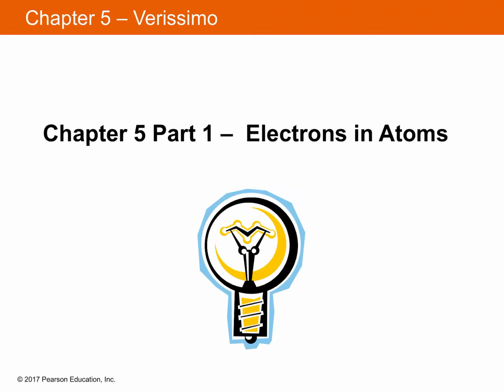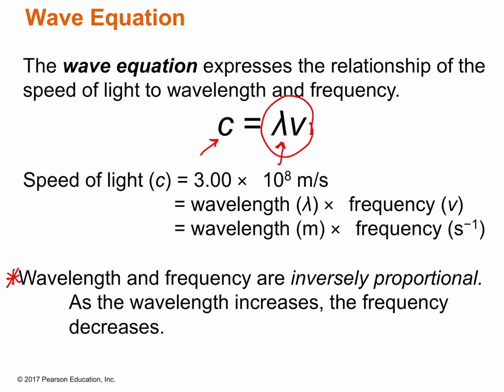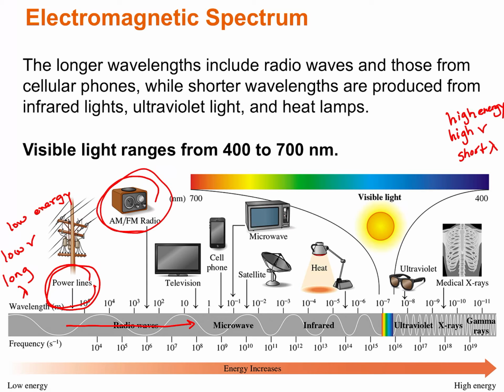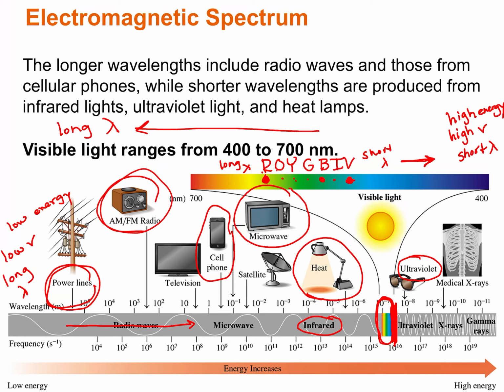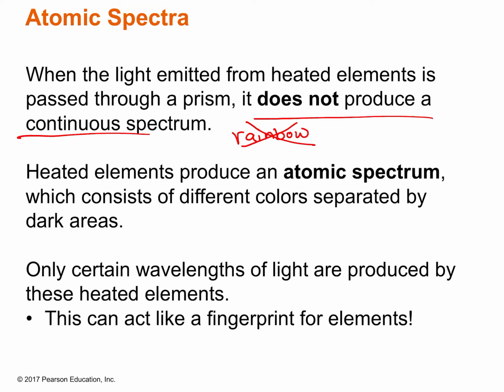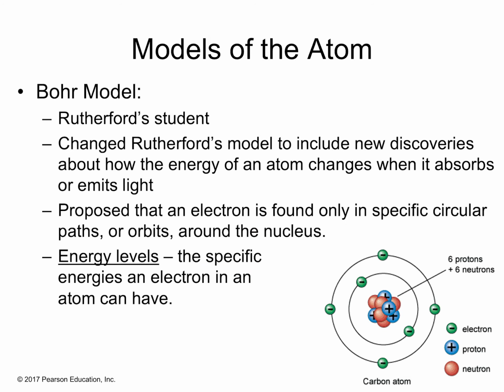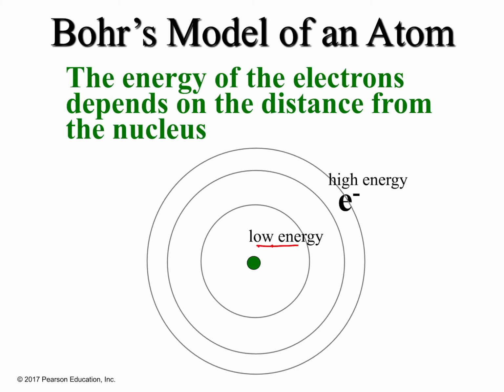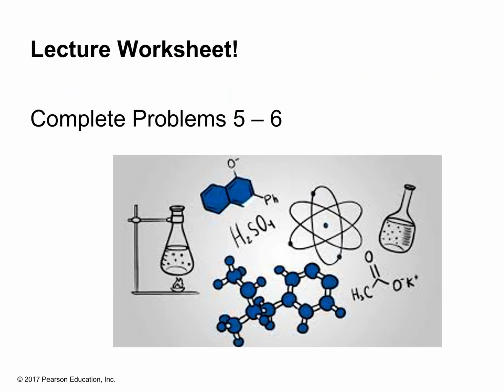Chem 10 - Chapter 5 Electrons in Atoms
All types of electromagnetic radiation, including light, consist of particles that move as waves of energy. The electromagnetic spectrum is an arrangement of different types of radiation from the longest to the shortest wavelength. The longer wavelengths include radio waves and those from cellular phones, while shorter wavelengths are produced from infrared lights, ultraviolet light, and heat lamps. Higher frequencies (shorter wavelengths) of radiation are commonly associated with larger energies. Heated elements produce an atomic spectrum, which consists of different colors separated by dark areas. The Bohr Model of the atom proposed that an electron is found only in specific circular paths, or orbits, around the nucleus. When electrons absorb the energy from a heat source, they become excited and change from a lower to a higher energy level. When electrons release the energy that was absorbed, they relax back to the lower energy level. The more energy that is absorbed/released, the higher frequency of light released.